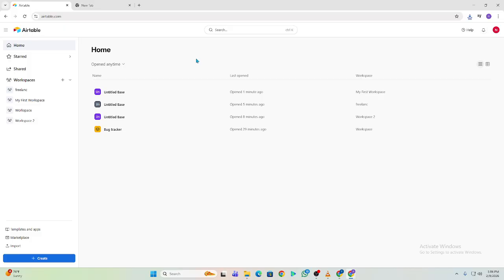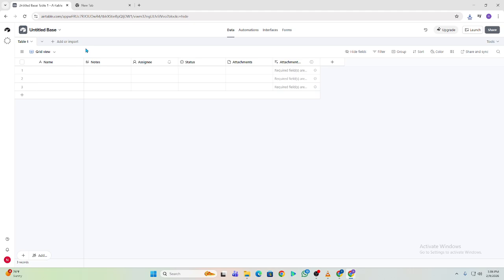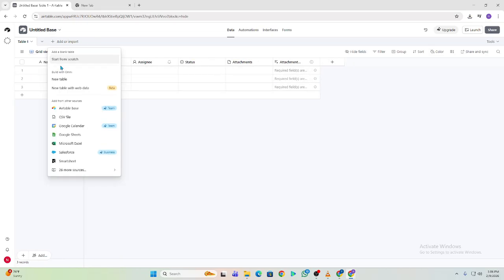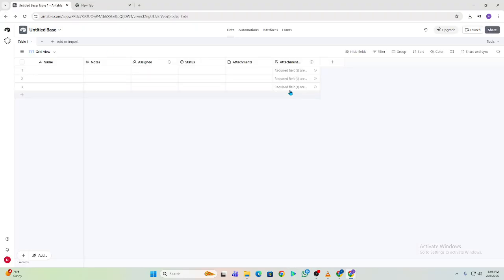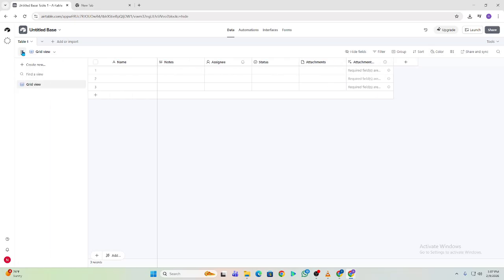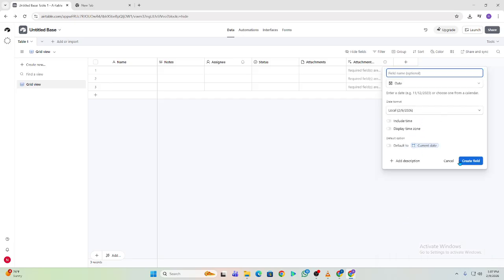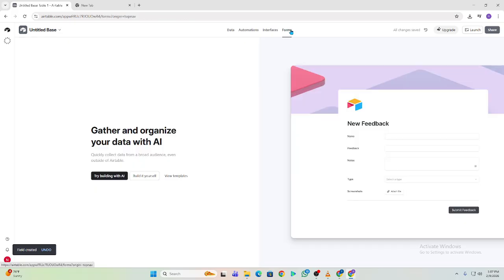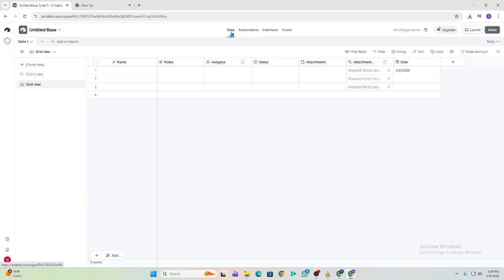How to Create a Content Calendar in Airtable Full Guide 2026 Step by Step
In this video, How to Create a Content Calendar in Airtable is explained step by step for 2026, covering how to set up a base, create content fields, use calendar and grid views, assign owners and deadlines, track content status, collaborate with your team, and manage publishing schedules efficiently using Airtable.